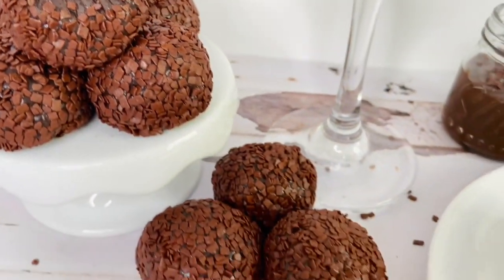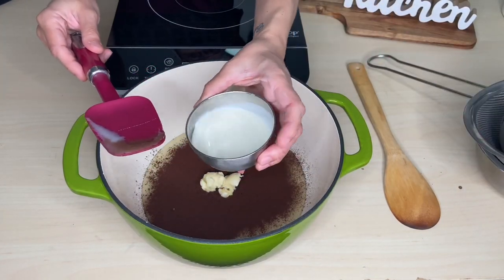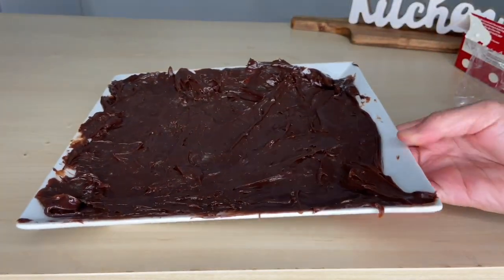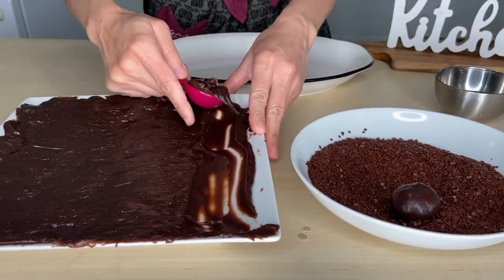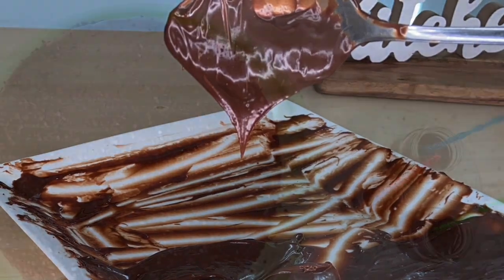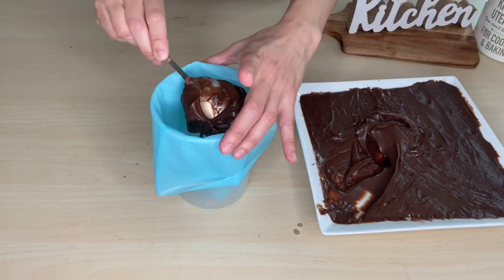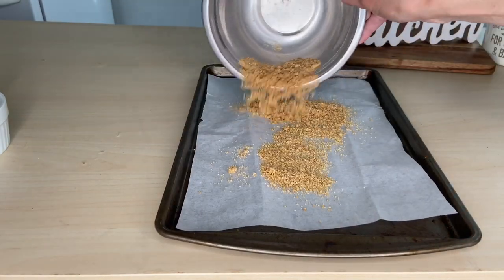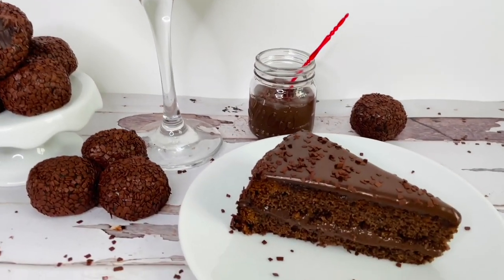How To Make Brigadeiros Recipe | 4 Ways To Use | Fudge Brazilian Brigadeiros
Hi, Everyone! In this video, I'll show you how to make the famous Brazilian Brigadeiro recipe. This chocolate fudge, made out of condensed milk, can be used for parties, elegant desserts, gift boxes and even cake fillings. Super fun to make for the whole family. Enjoy!

**All BCT videos available in English and Portuguese subtitles.**

(Brigadeiro)
300l or 1 can condensed milk
2tbsp cocoa powder
1tsp butter or 1tbsp if you’re not using cream
50ml heavy cream
1good pinch of salt
(Brigadeiro Filling)
300ml or 1 can condensed milk
300ml heavy cream
2tbs cocoa powder
100g chocolate 70%
1 good pinch of salt
(Graham Crumble)– For 8 glasses
12 tbsp graham crumble
2 tsp butter
150g of strawberries and raspberries – for 8 glasses